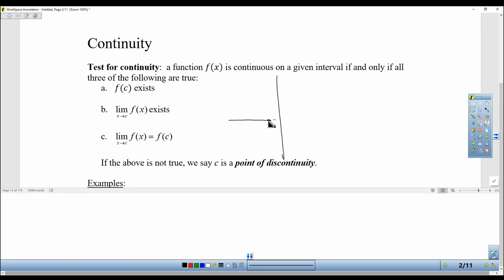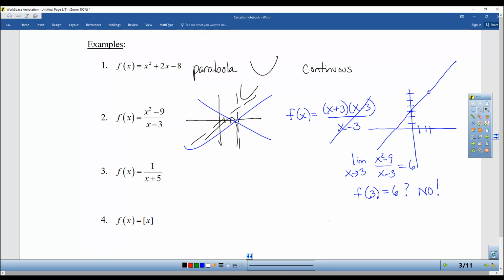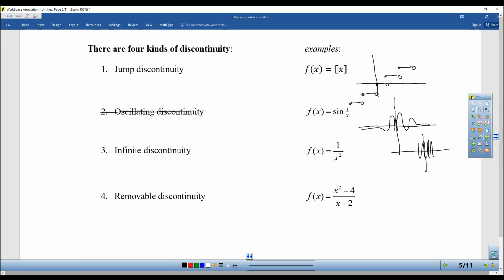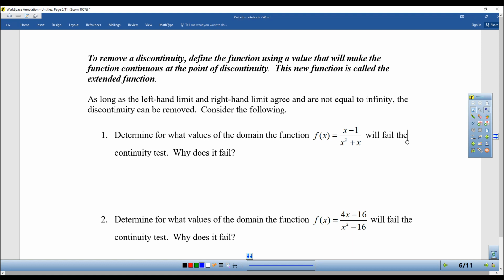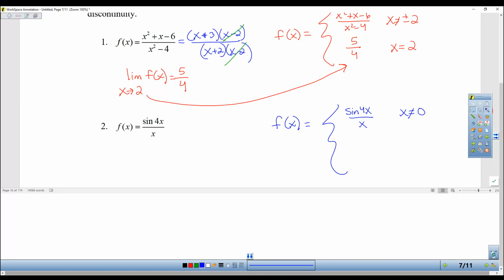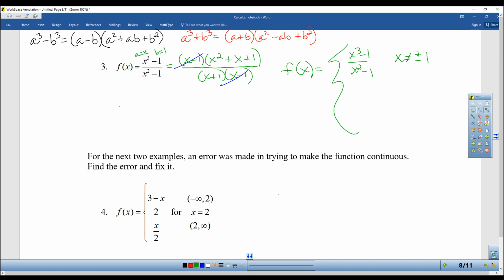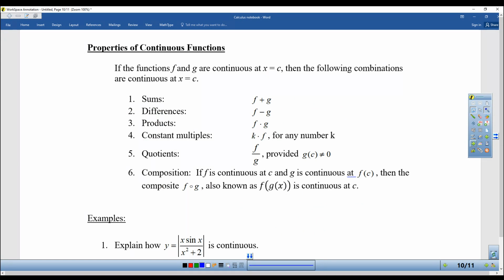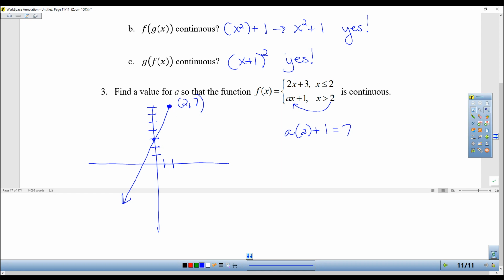Calculus 4: Continuity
This lesson explains continuity. It has plenty of examples and worked-out practice problems.